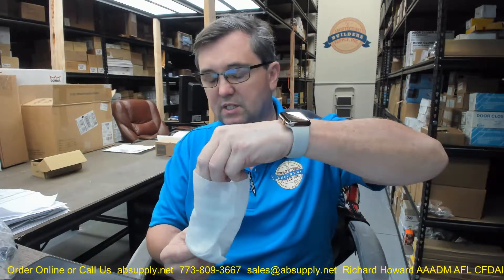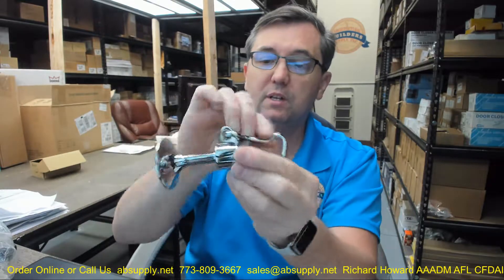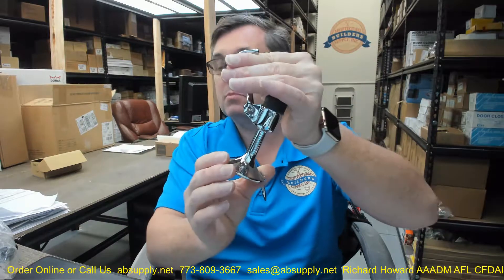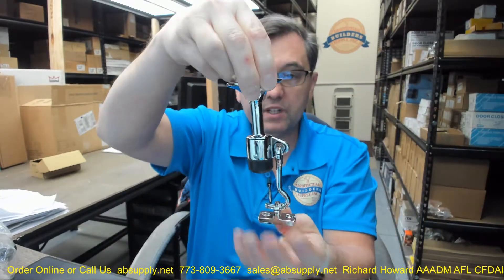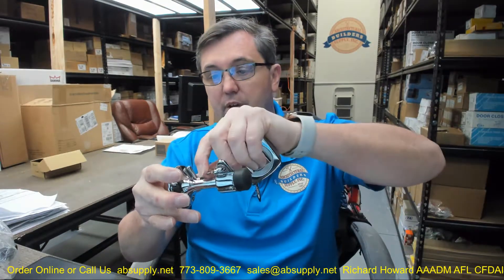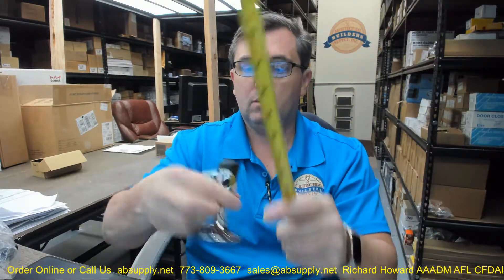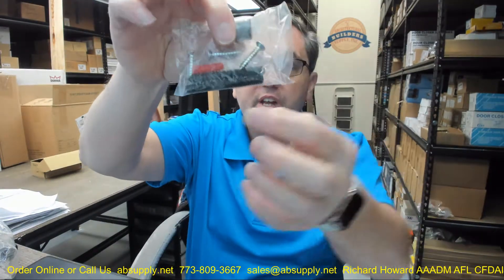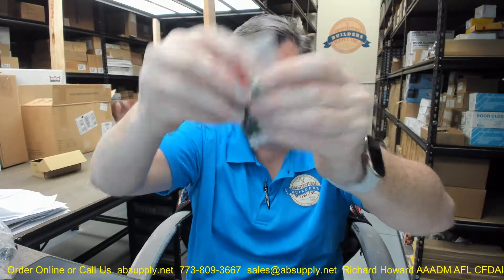DCI 3267X US26 Heavy Duty Wall Stop with Holder 2 5 slash 8 inch Projection Polished Chrome Plat